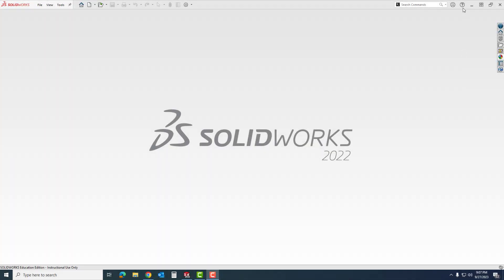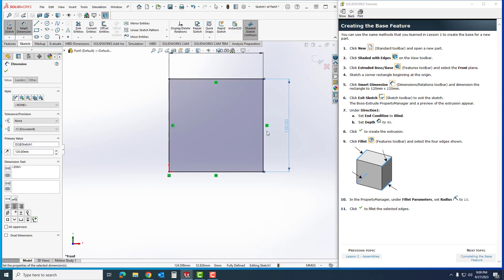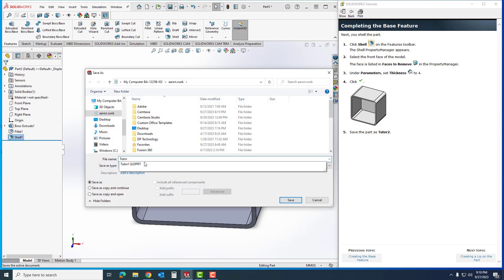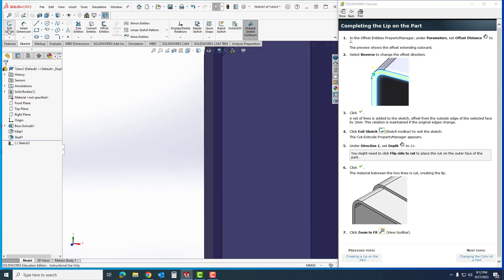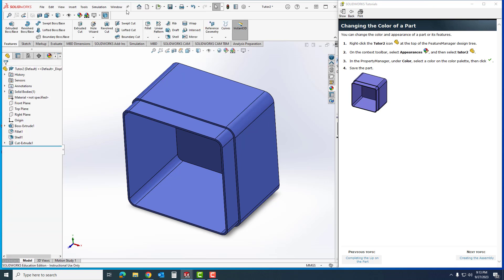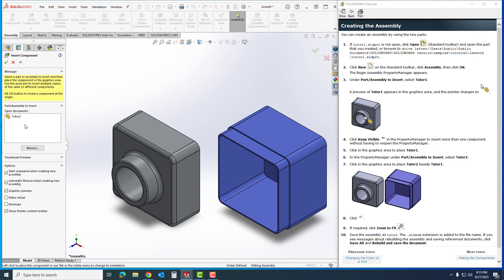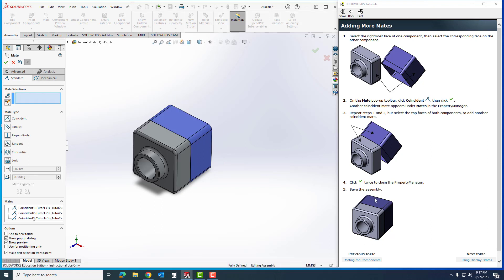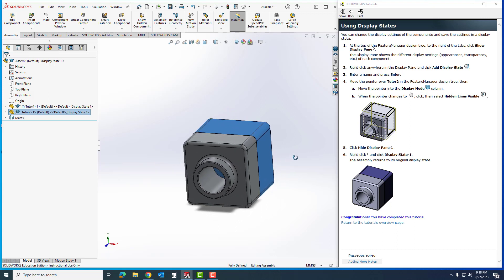Solidworks Assembly Lesson Part 2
This video will walk users through the part 2 lesson for making assemblies in solidworks